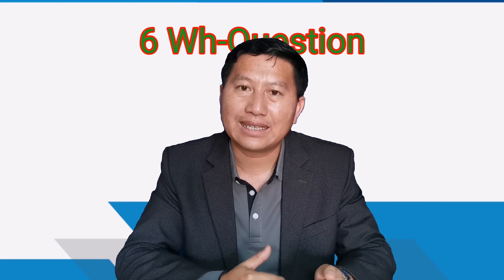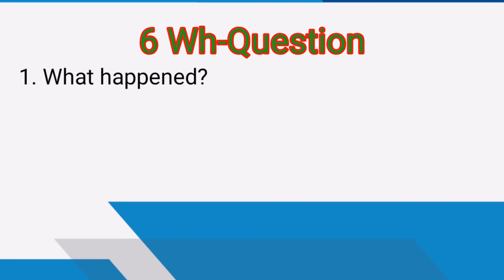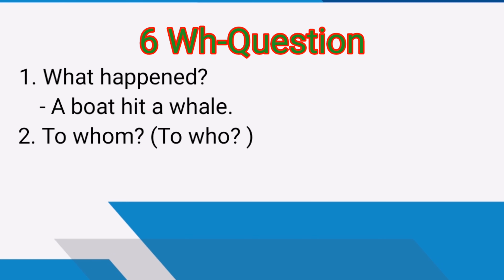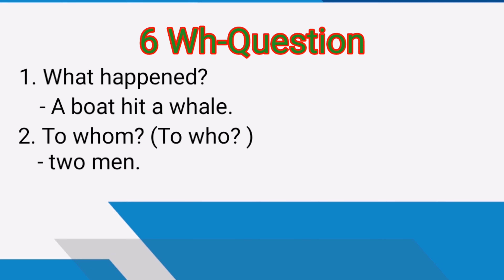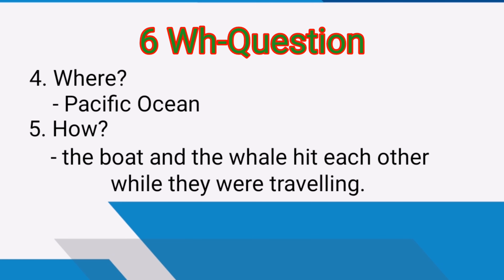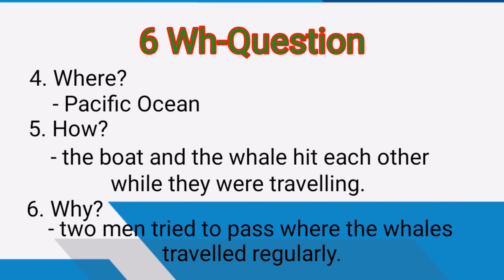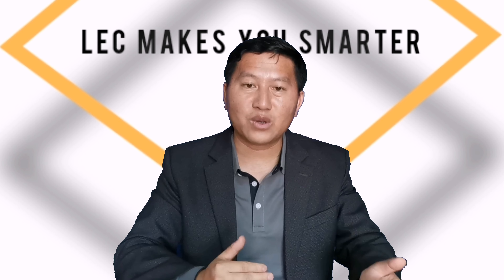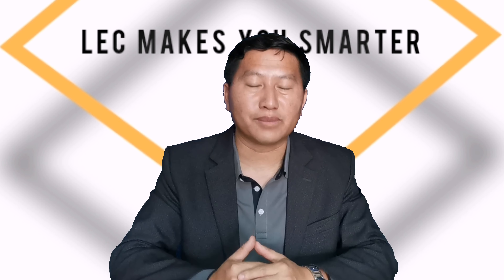How to get key information​ from a reading.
Reading​ Methods